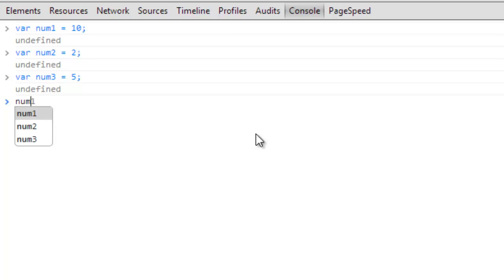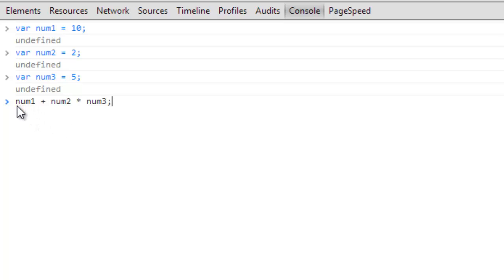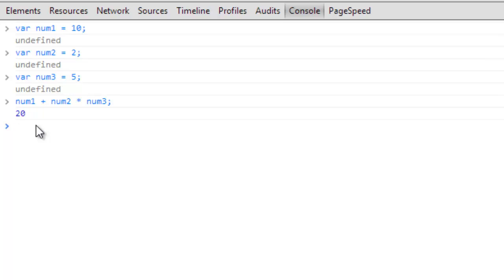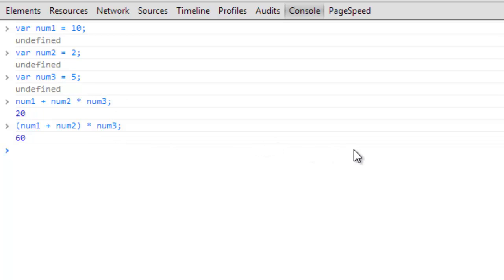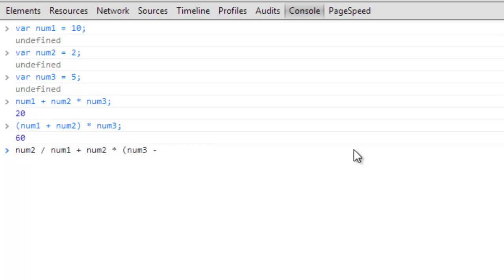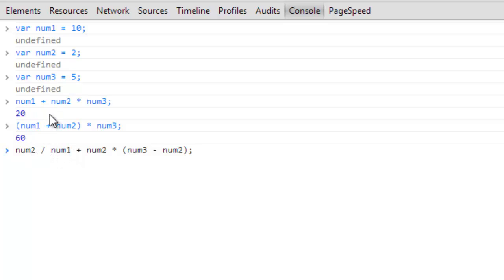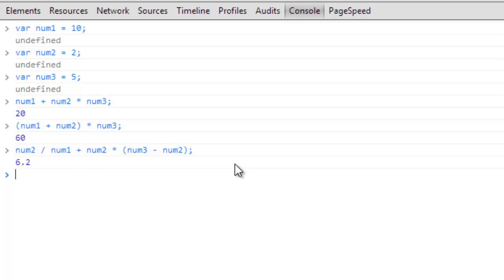How to Use Math in JavaScript (Part 2 of 2)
In this tutorial you will learn more advanced ways to utilize mathematical functions in JavaScript.